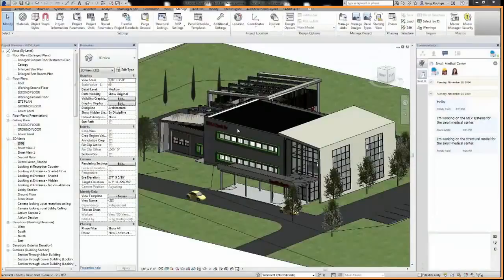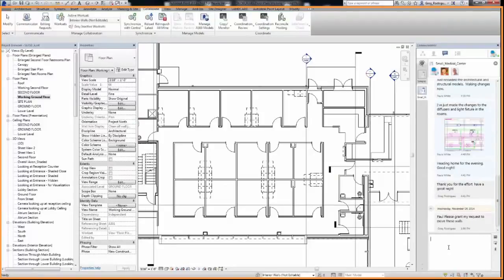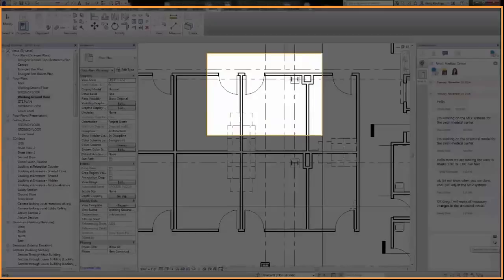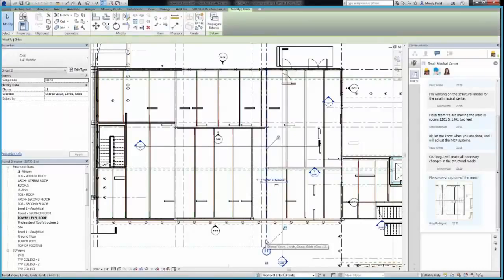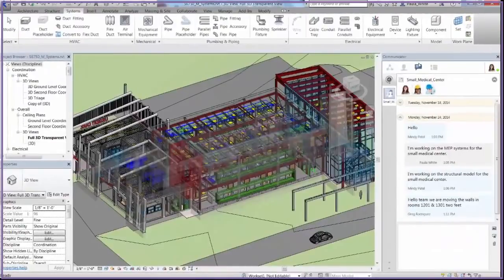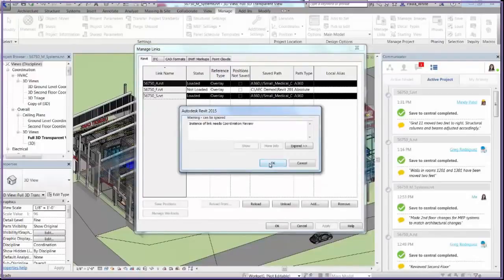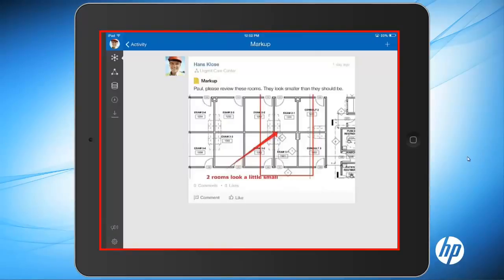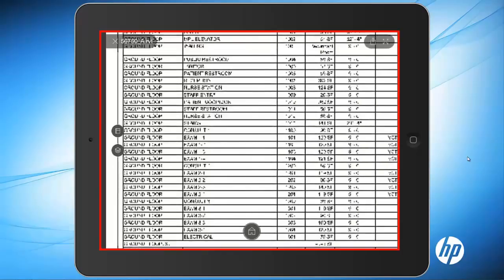A360 Collaboration for Revit 2016: Demo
Demo of Autodesk A360 Collaboration for Revit 2016.